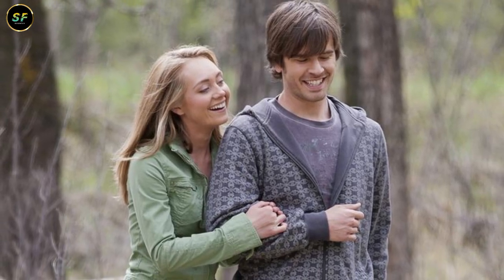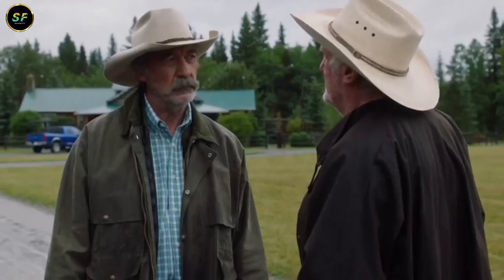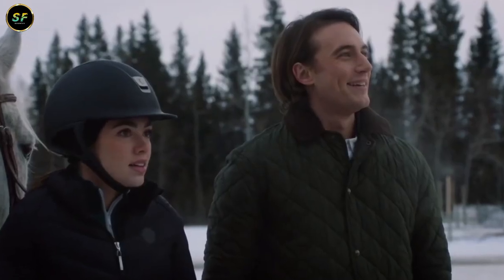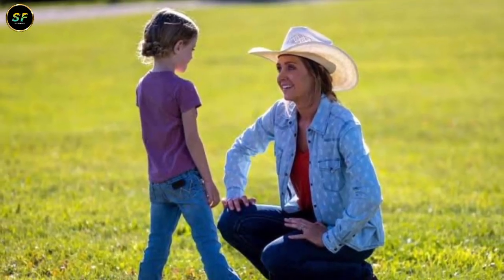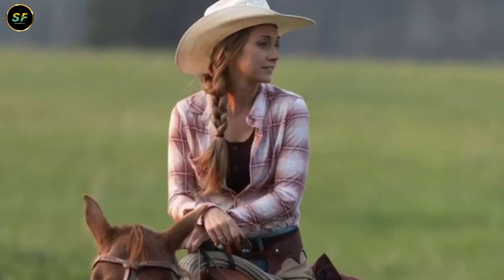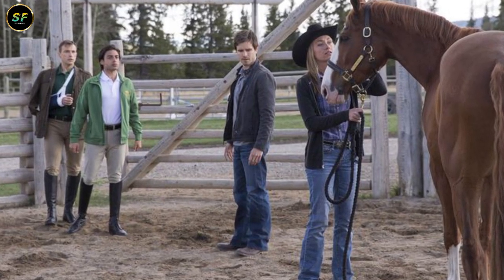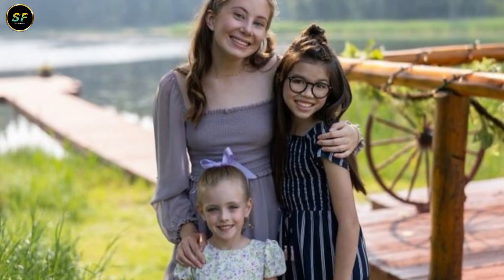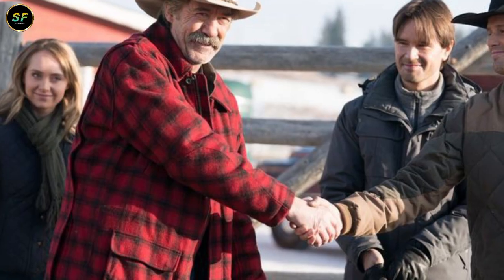Heartland Season 17 Official Trailer HD